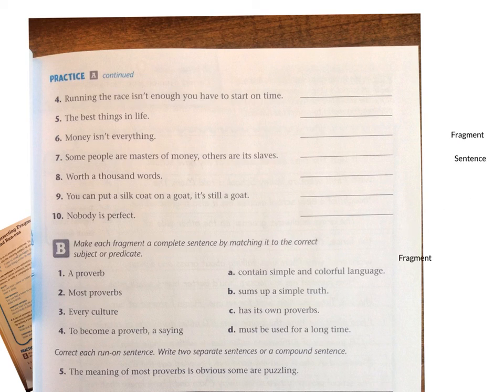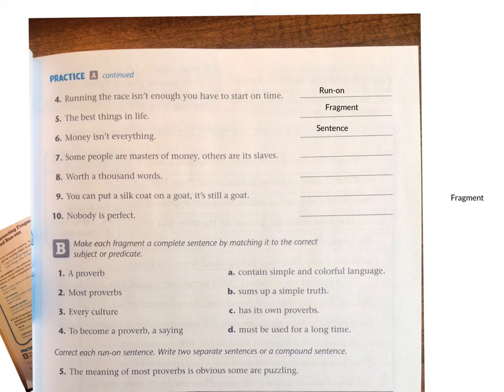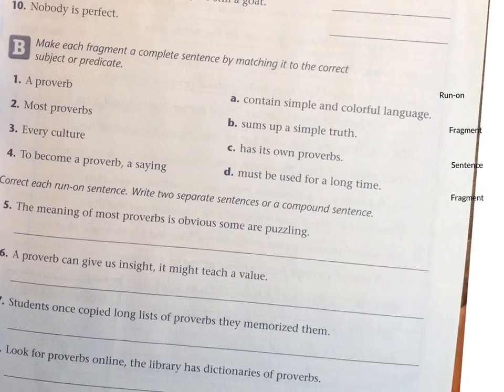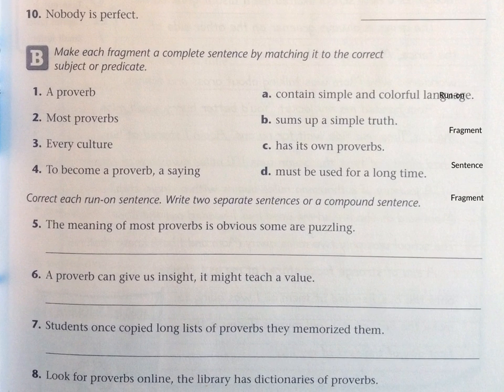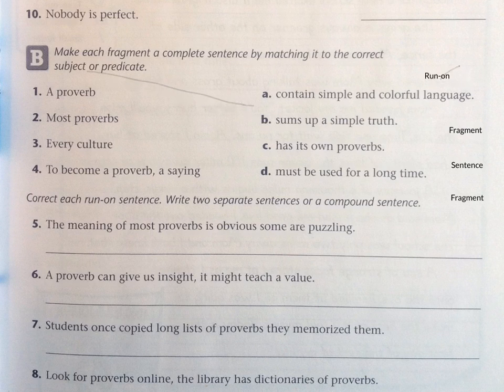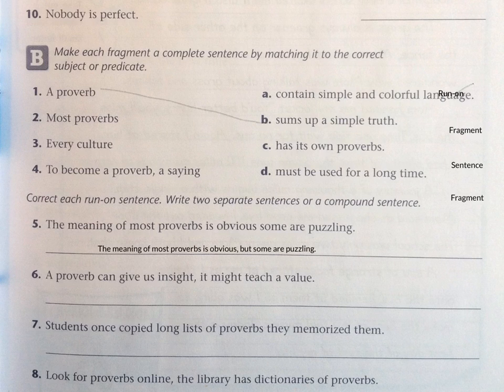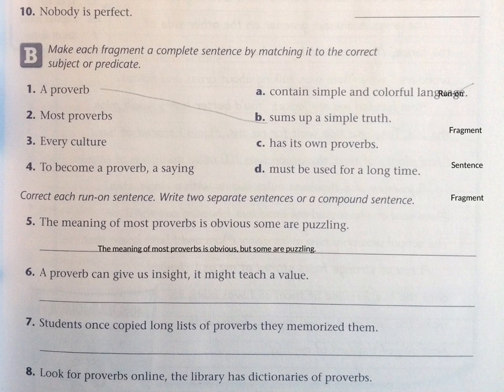Correcting Fragments and Run-ons